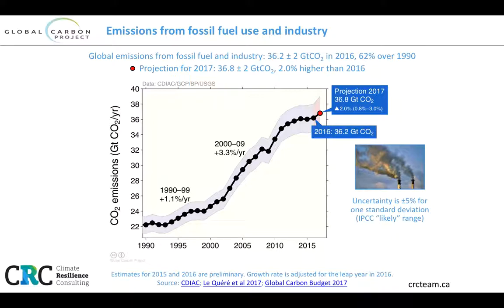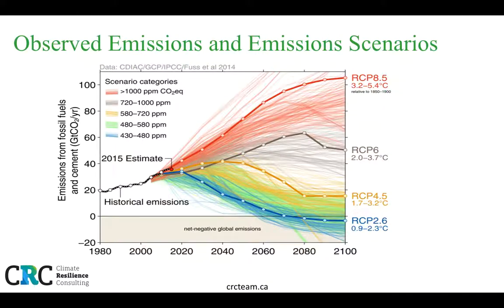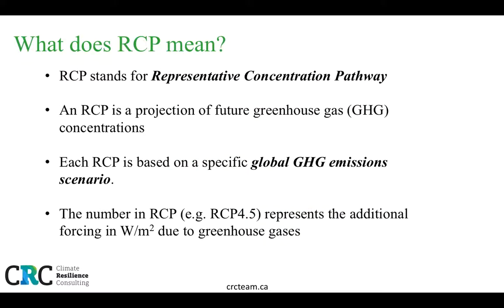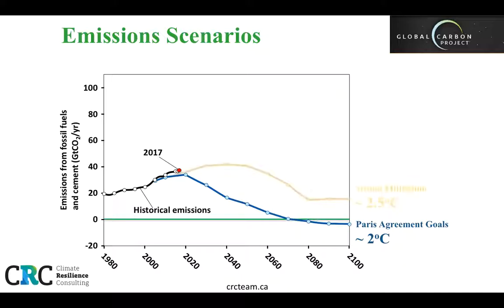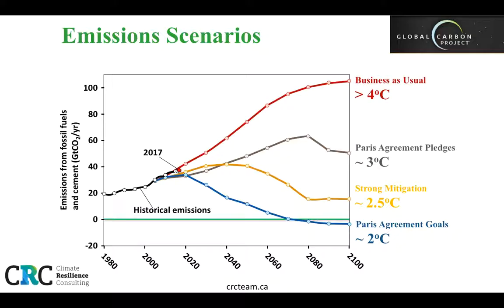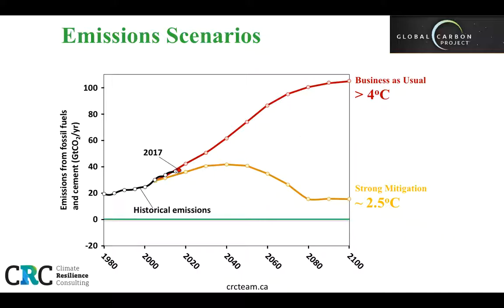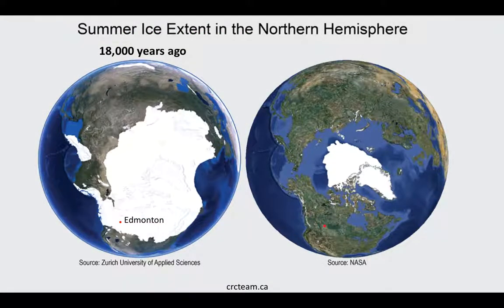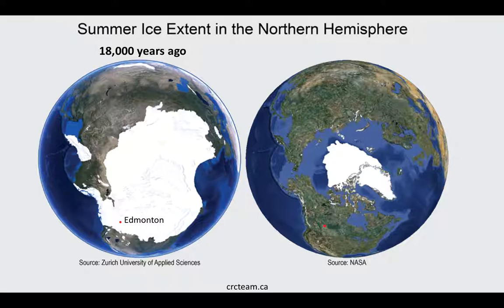Unpacking RCPs - Background to understanding climate data